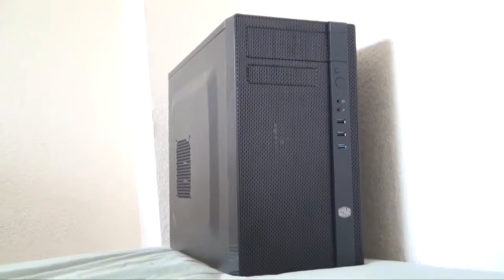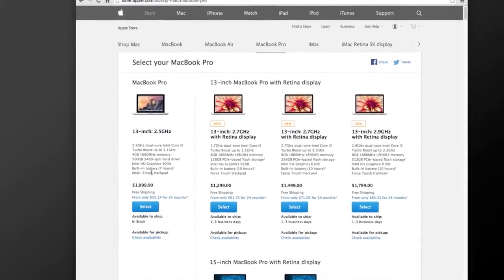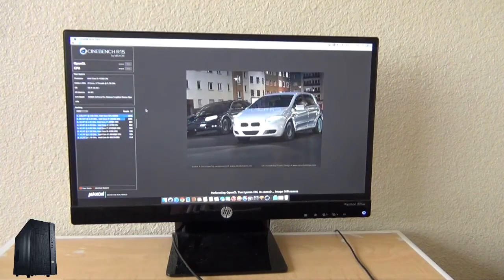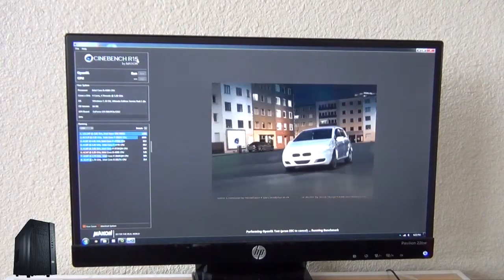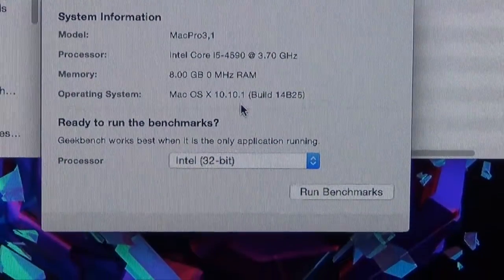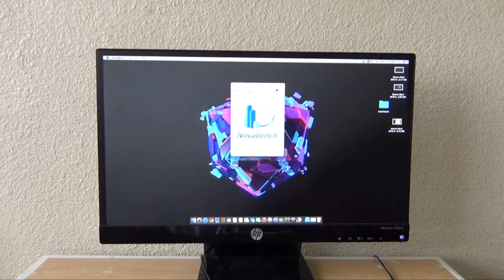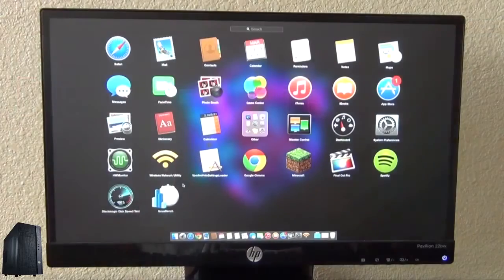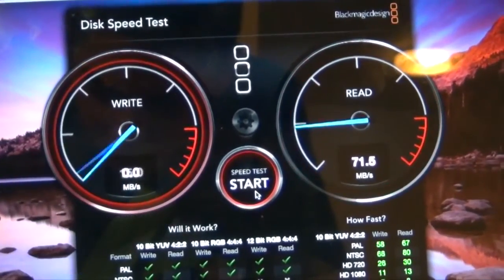My Hackintosh Benchmark! (Hackintosh vs Macbook Pro) Cinebench,Geekbench,novabench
Get the Moto E just $69.99! No contract

I used Gigabyte H97m-D3H motherboard for this hackintosh

My PC:
Computer Case: Cooler Master N200

Support TechThatInterest

⟶⟶⟶⟶⟶About Us⟵⟵⟵⟵⟵